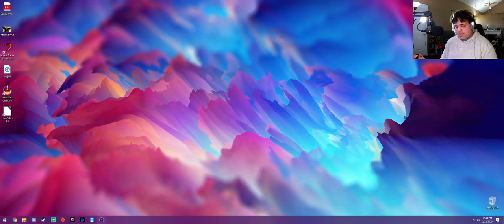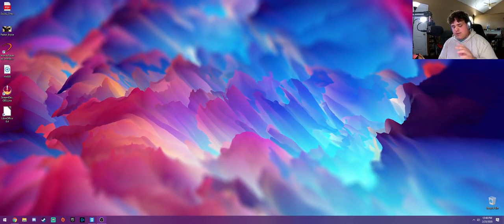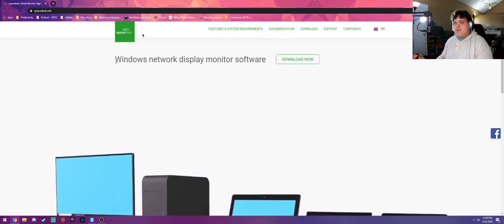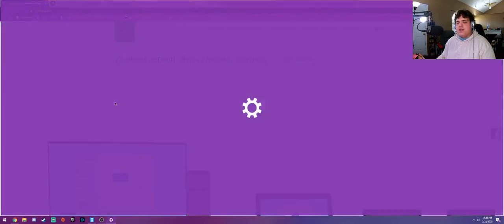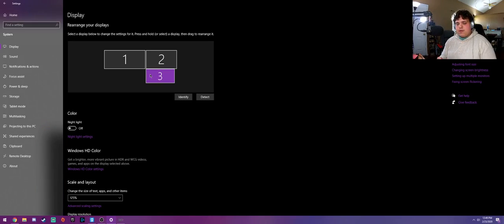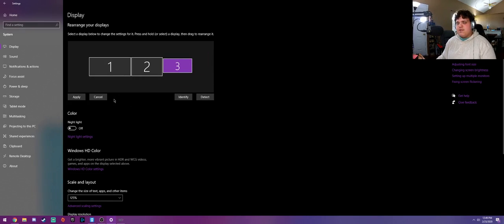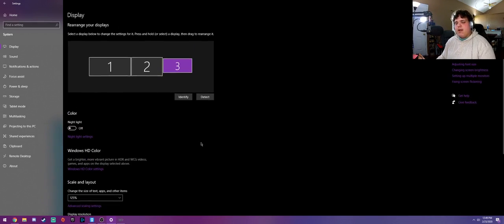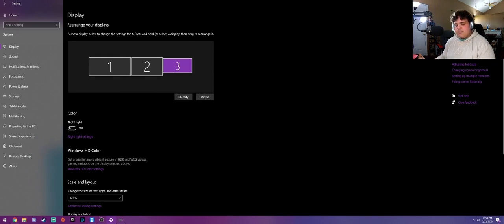Using your phone/tablet as a second monitor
SpaceDesk: spacedesk.net